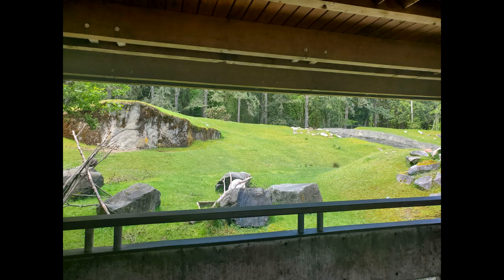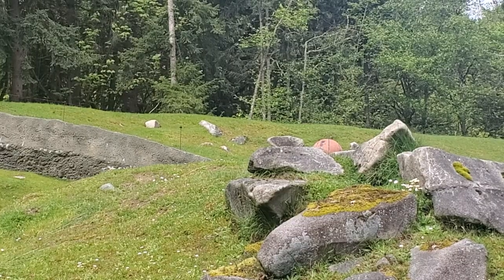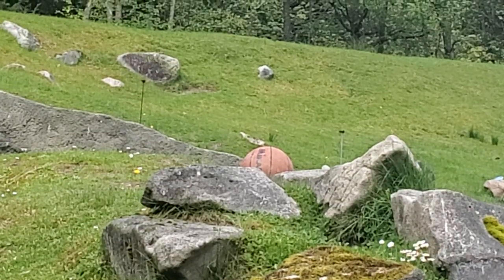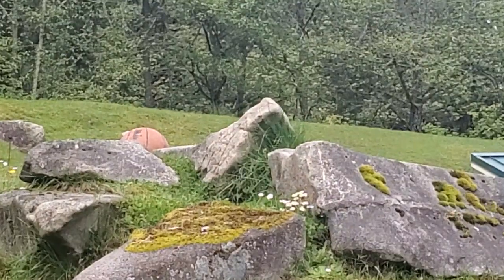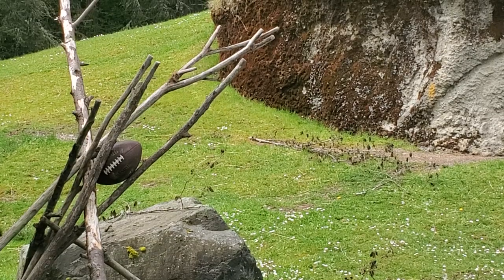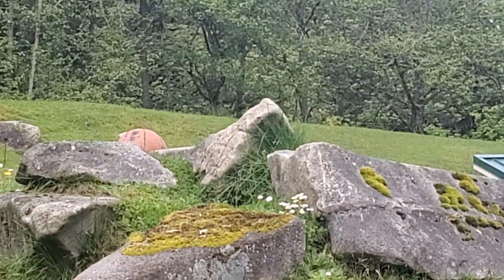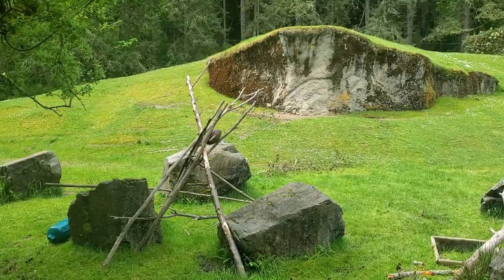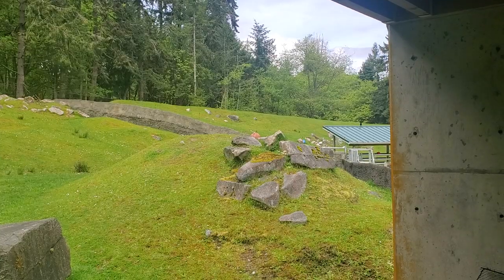My Adventure to Point Defiance Zoo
On May 6th, 2023 - 5 friends went into Point Defiance Zoo and witnessed a life altering event. Nothing would ever be the same again.

C&T:

Big thanks to ChatGPT for creating the speech
Big thanks to the T2S app for the Text to Speech voice
Mega thanks to my friends and Point Defiance Zoo & Aquarium